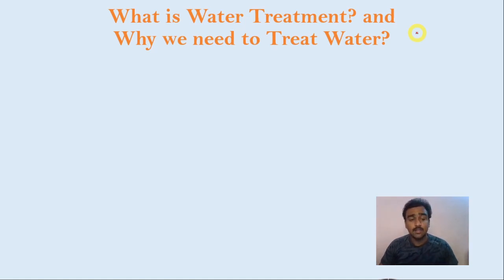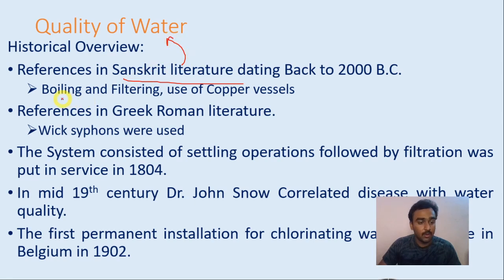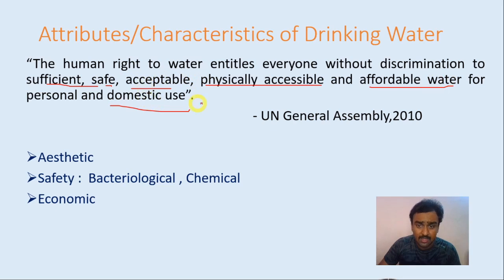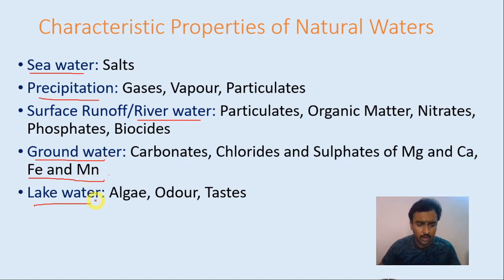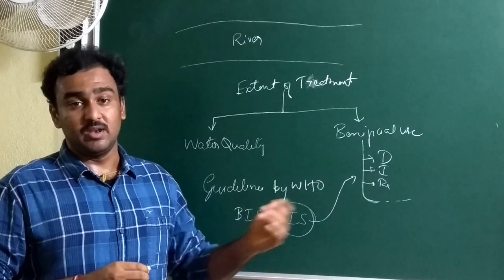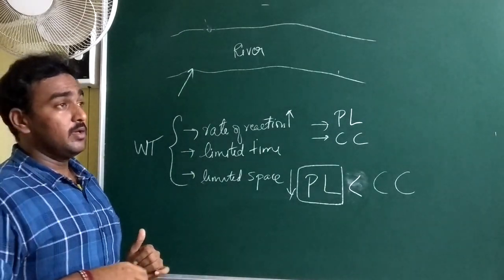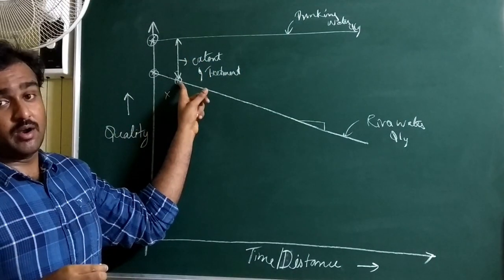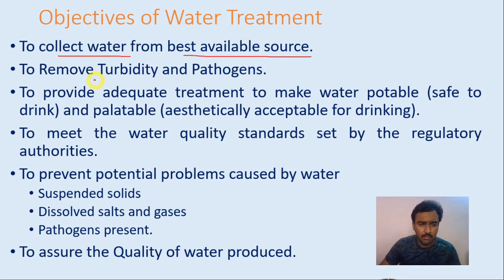Water Treatment | Objectives | Lecture 1| Water Supply and Treatment Engineering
Branch: Civil Engineering
Course: Water Supply and Treatment Engineering
Course content: Objectives of Water Treatment